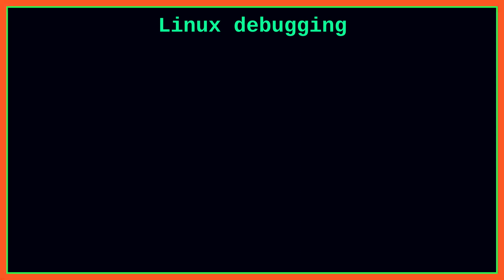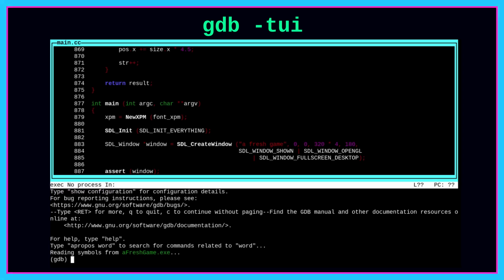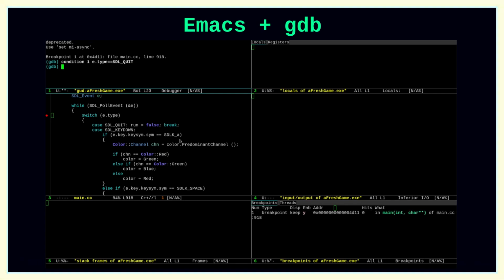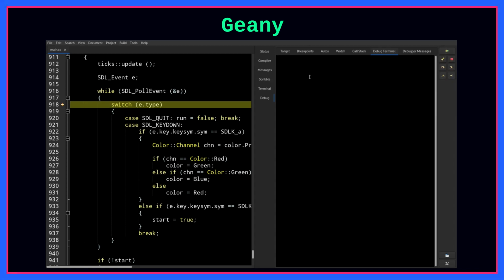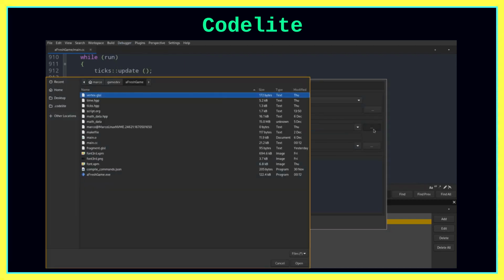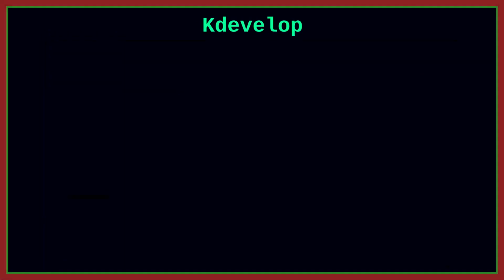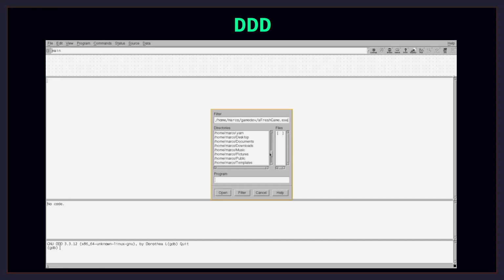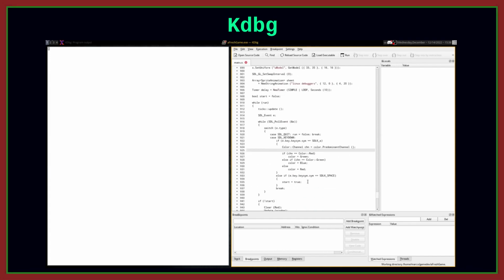Finding a debugger on Linux that just works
TLDW
1. Kdbg
2. QtCreator
3. Codelite
4. SeerGDB

This isn't extensive research on all the debuggers mentioned in this video, it's simply the first time experience using them in order to decide which ones can make my life easier while trying to fix problems in my projects.

00:00 Intro
01:34 Debugger front-ends
02:00 How am I testing them?
02:32 gdb -tui
05:01 emacs + gdb
07:24 Geany
09:26 Codeblocks
10:29 Codelite
12:14 QtCreator
13:43 Kdevelop
15:16 DDD
18:45 Kdbg
20:05 SeerGDB
22:31 Conclusions